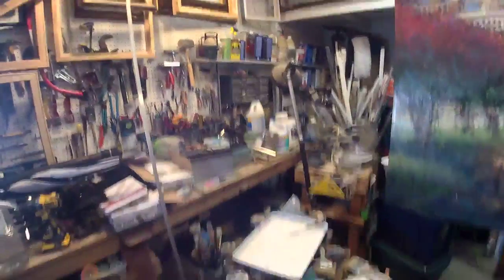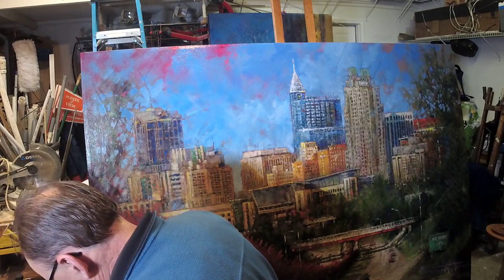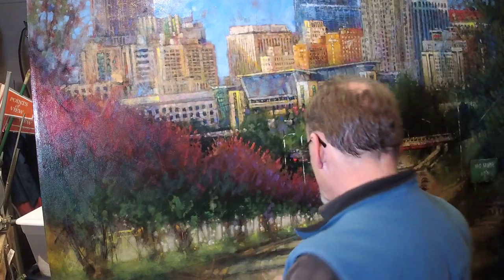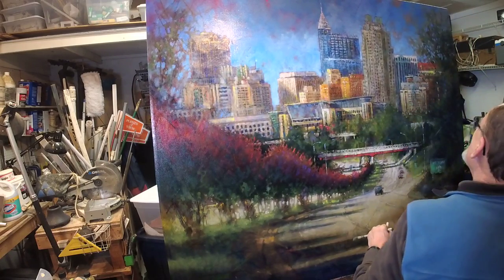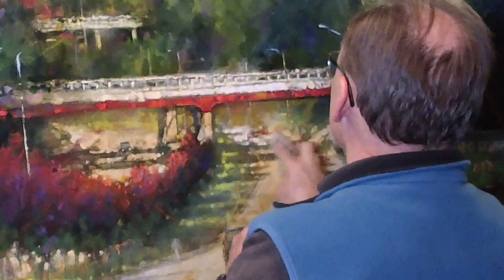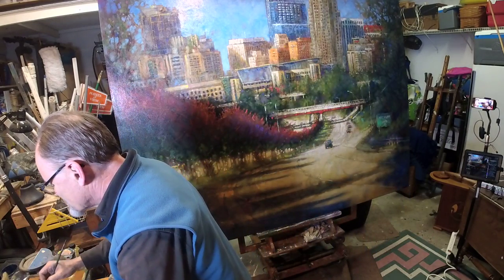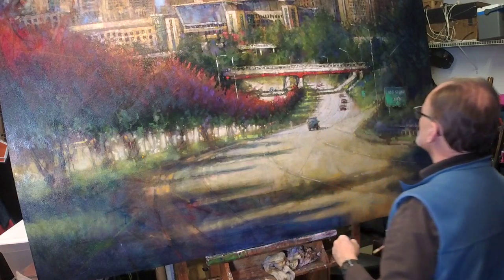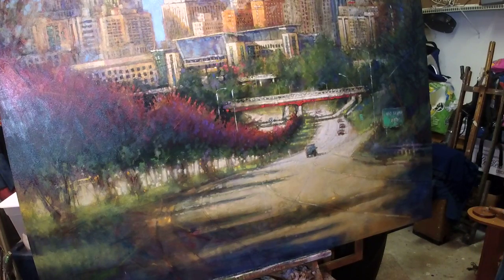BIG Glazes on a BIG Painting (DAA 586)